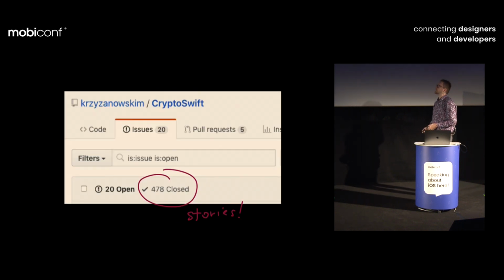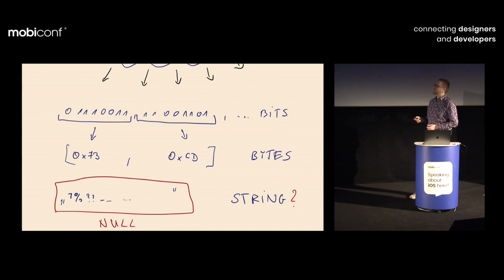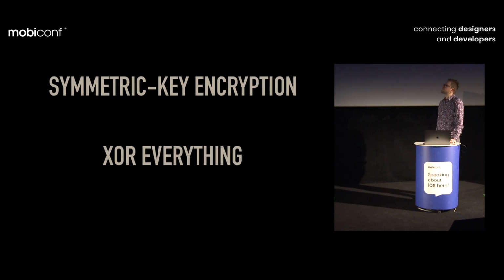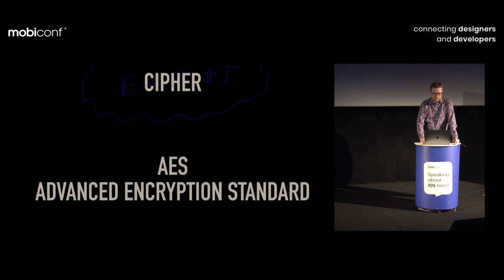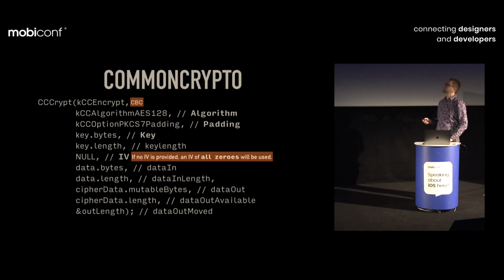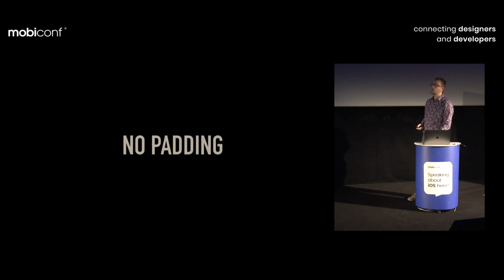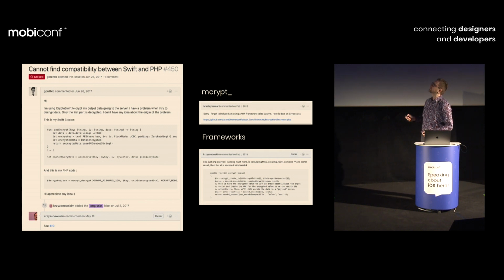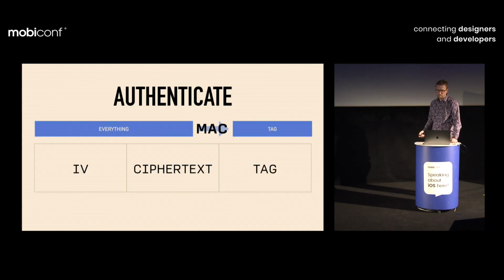Mobiconf 2018: Marcin Krzyzanowski, PSPDFKit GmbH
Topic:How to use Cryptography for mobile developers – common mistakes

How to encrypt, what is a cipher, how to use AES or message authentication. Dive deep into basic cryptography basic primitives. Learn the difference between platforms and languages.

Let’s make it a group therapy session. Straight from the CryptoSwift war field. Lessons learned, and not learned.